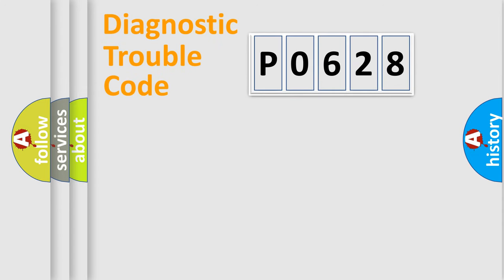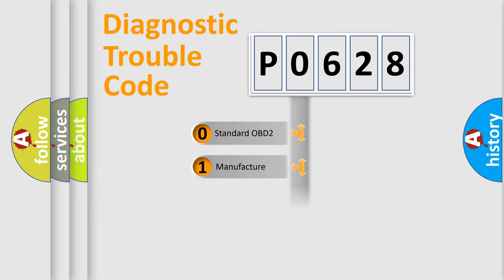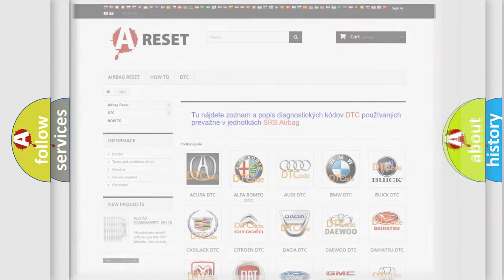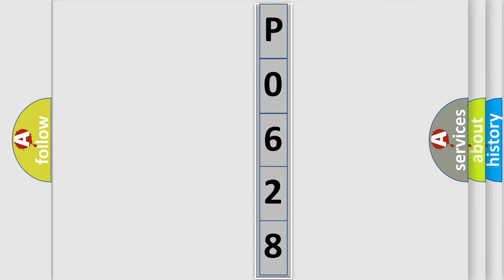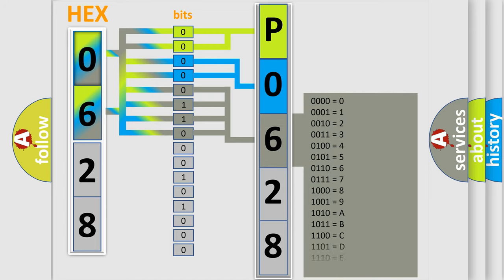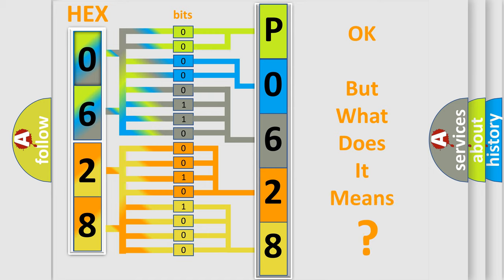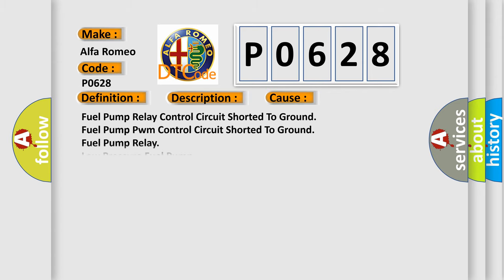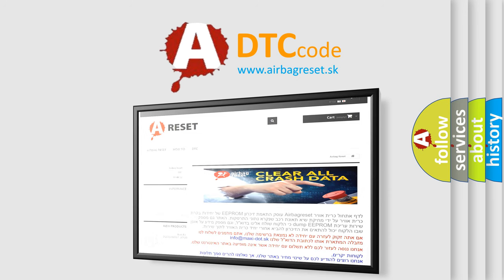DTC Alfa-Romeo P0628 Short Explanation